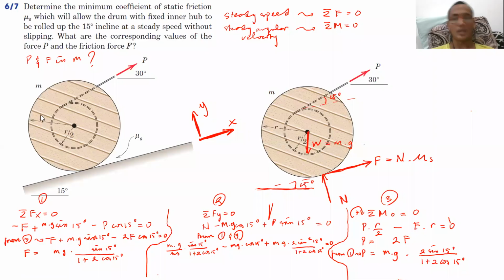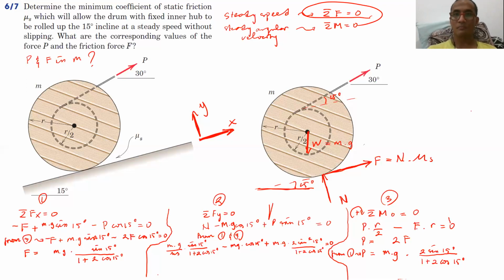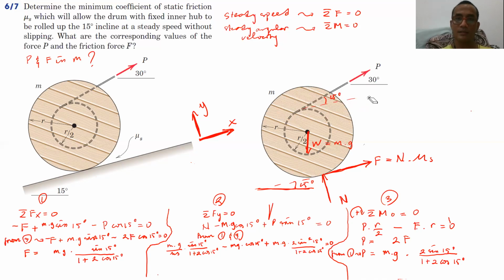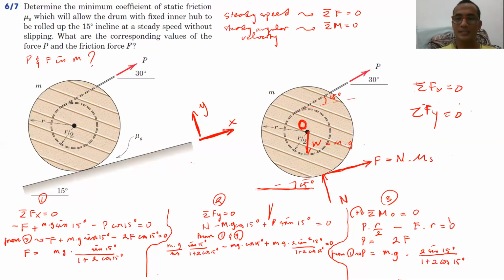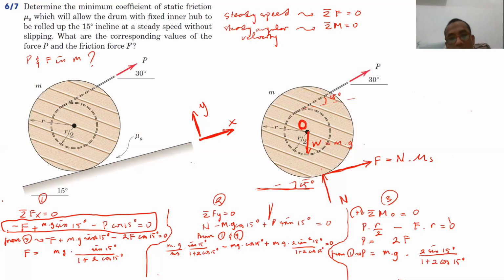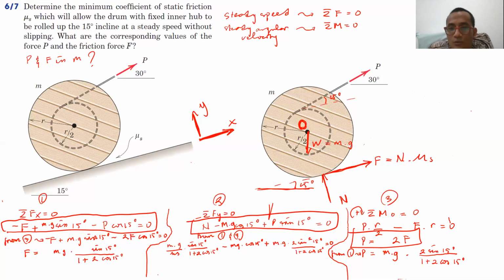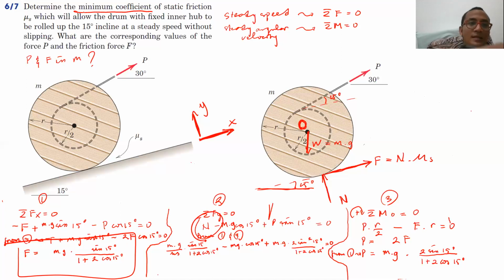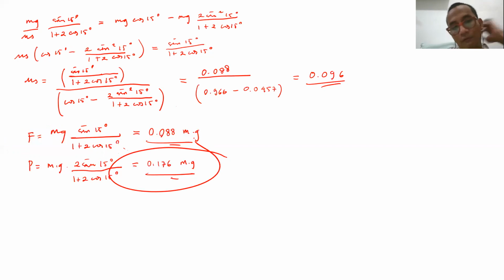MS1210-Statics_Dry Friction_Problem Example 2